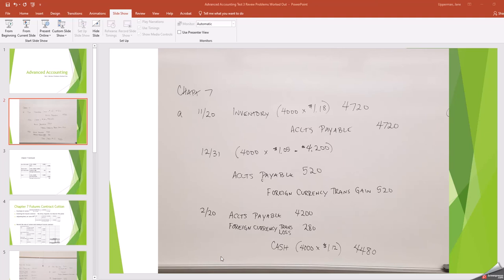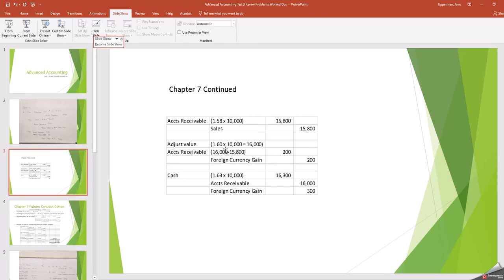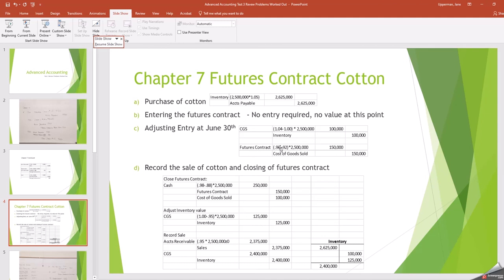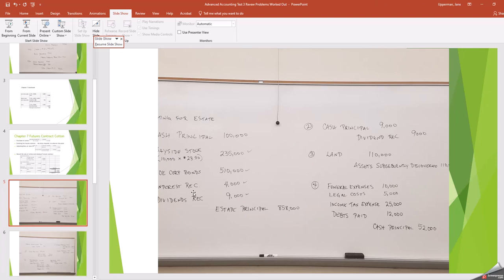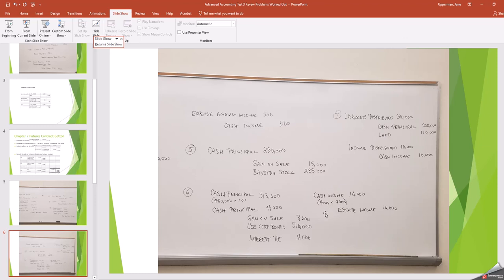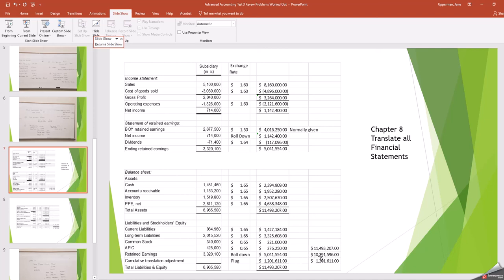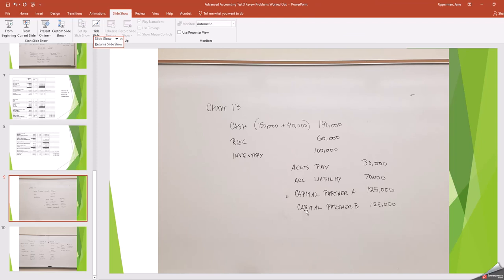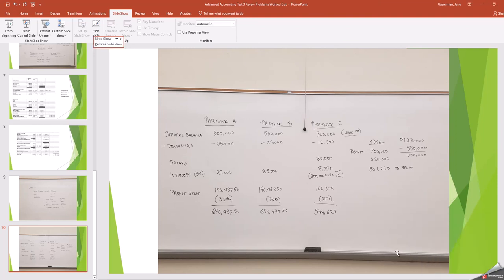Test 3 Review AA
Chapter 7 (Foreign Currency) Chapter 8 (Translation of F/